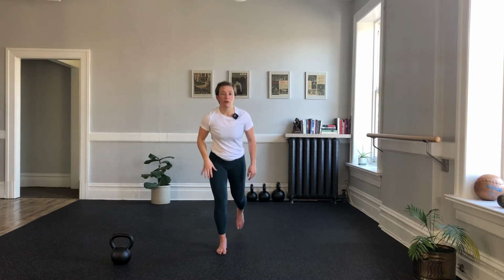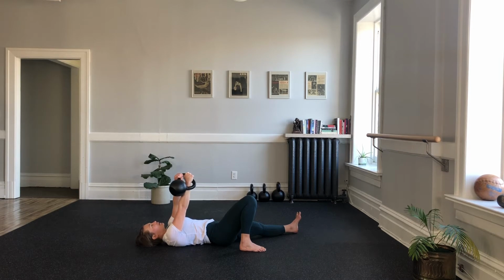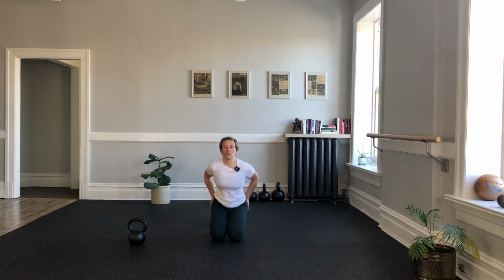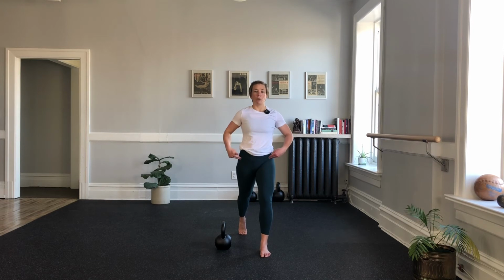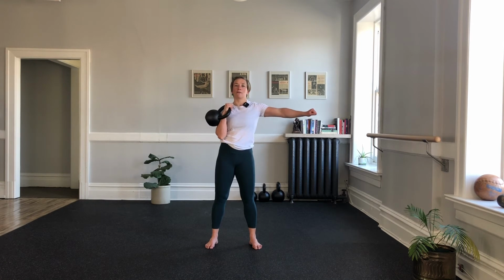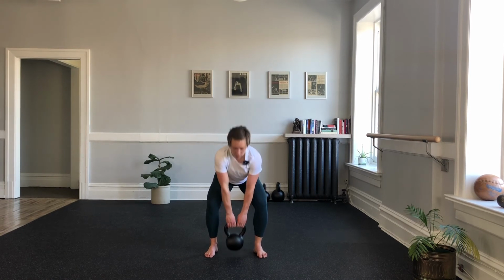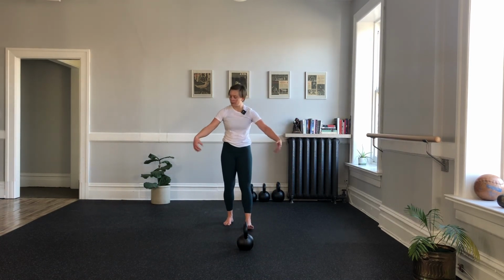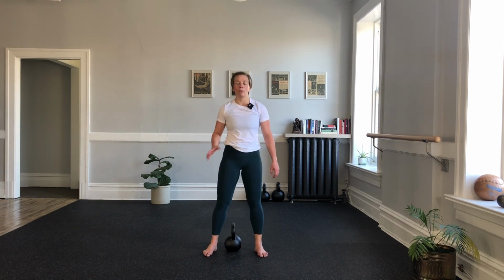Lauryn’s Kettlebell HIIT | 15 minutes | Warm-up + Add Strength with the OH Press + Goblet Lunge